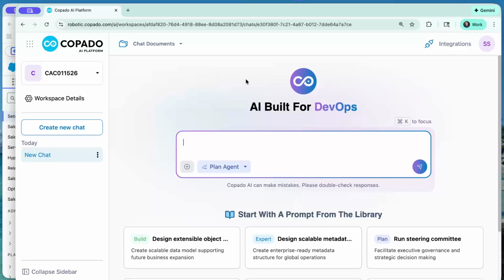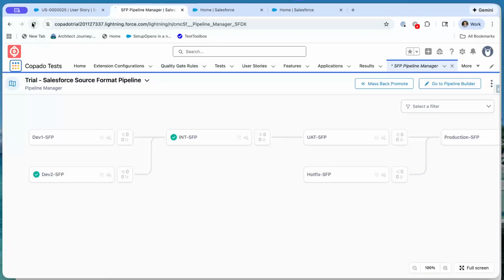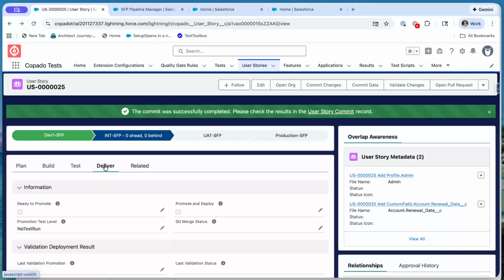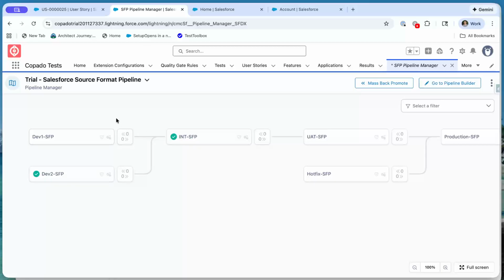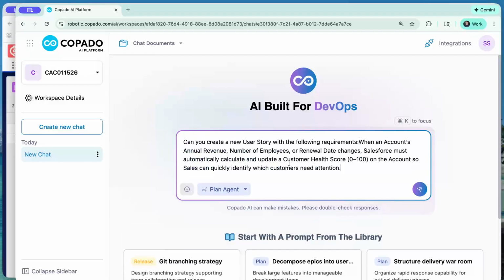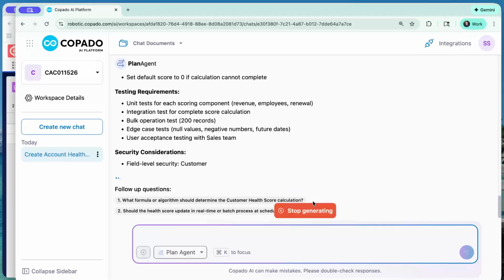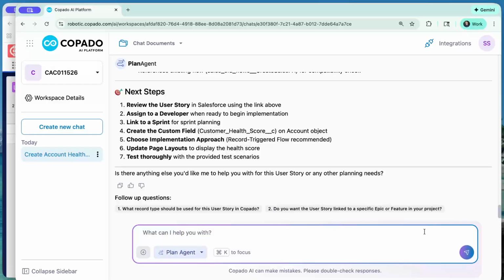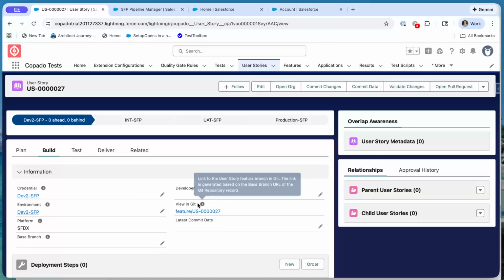Copado Org Intelligence - Creating the User Requirements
Today we’re stepping into the next era of DevOps with Copado AI + Org Intelligence — and showing how AI can help you kick off delivery from the very first requirements conversation.

In this episode, you’ll watch how a single prompt can turn high-level business requirements into a fully structured Copado User Story, complete with functional specs, acceptance criteria, and implementation detail. Even better, Copado AI doesn’t work in isolation — it can connect directly to your Copado Governance org and your Salesforce development org, using Org Intelligence to recognize existing metadata (like custom fields) and generate requirements that actually match what’s in your environment.

So if you’re ready to move faster, reduce documentation overhead, and let AI do the heavy lifting while you stay in control—this is the perfect place to start. Let’s build smarter user stories together!

CAC 4.2